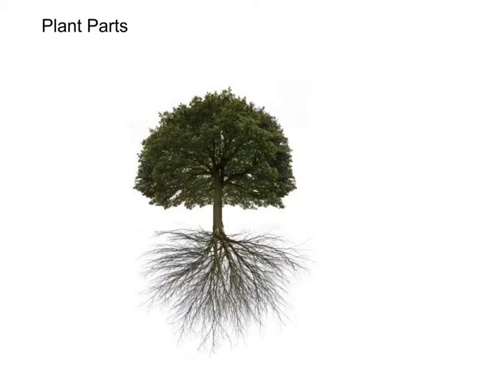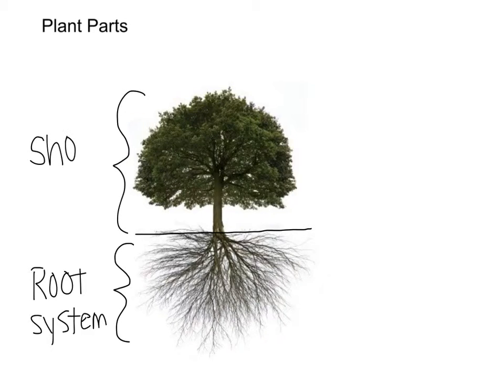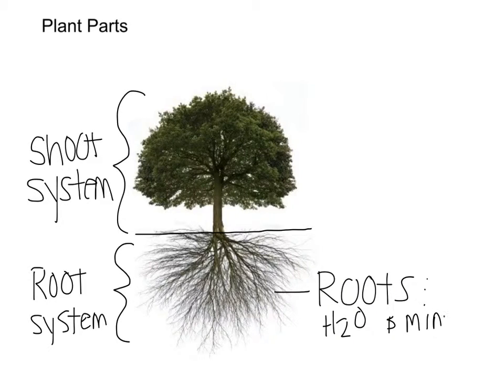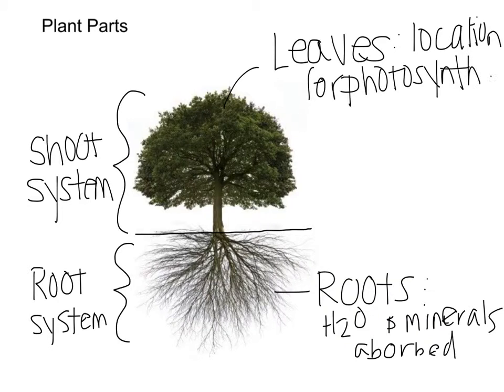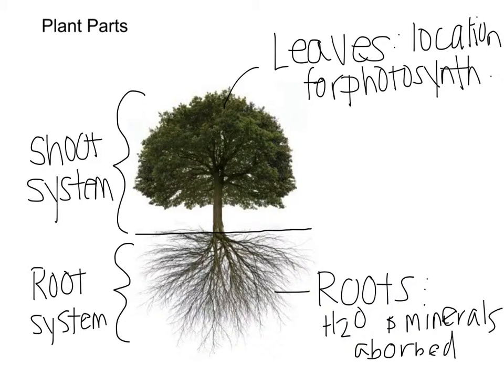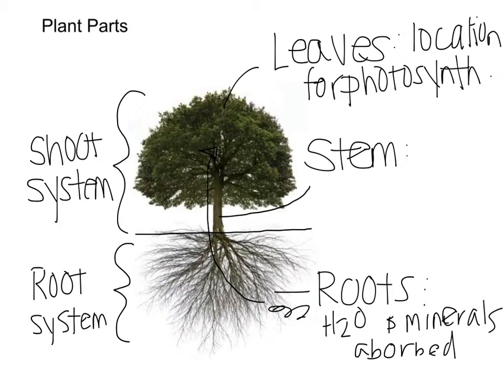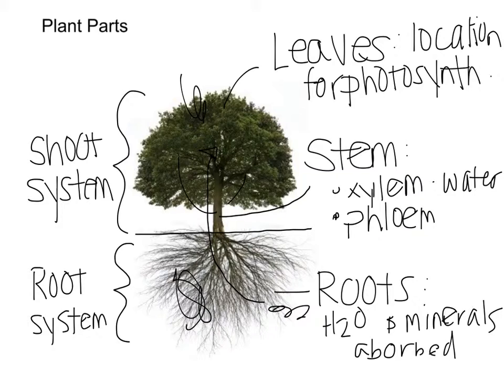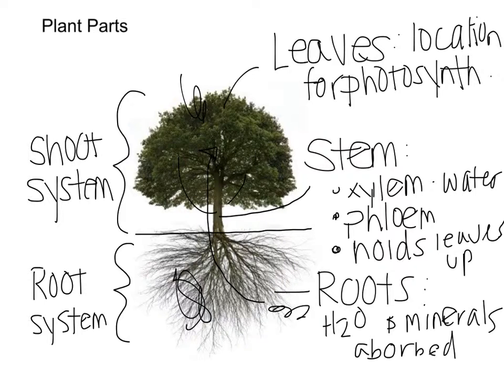Plant Parts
Explains how the parts of a plant are adaptations for the process of photosynthesis. Made with Explain Everything